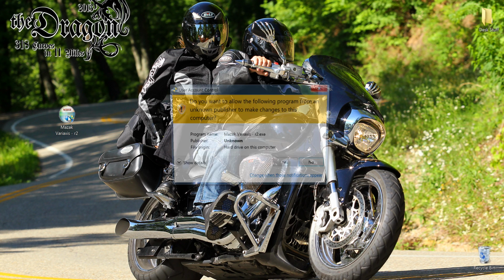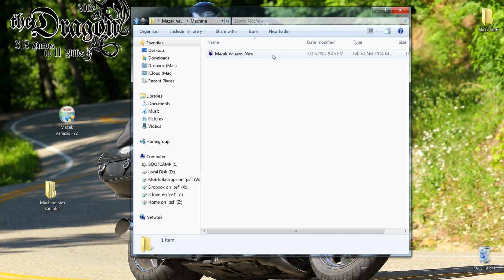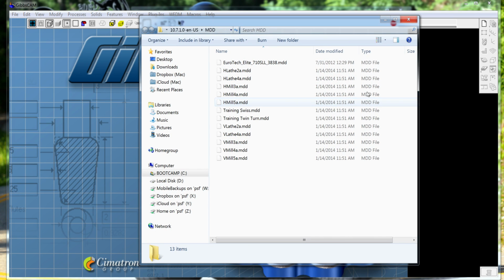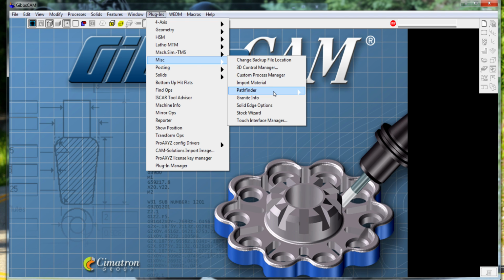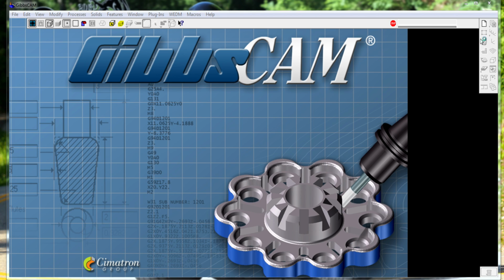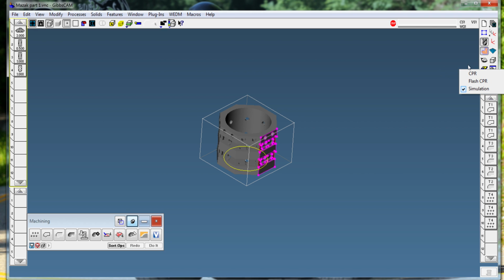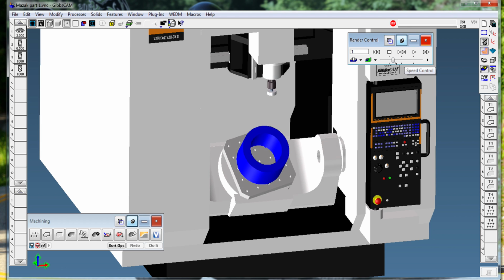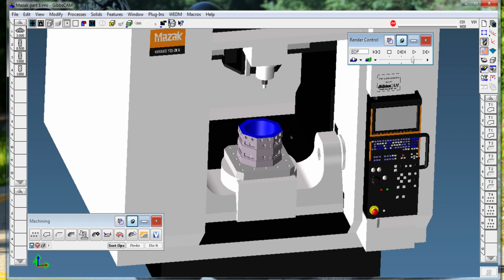GC Machine Sim Load